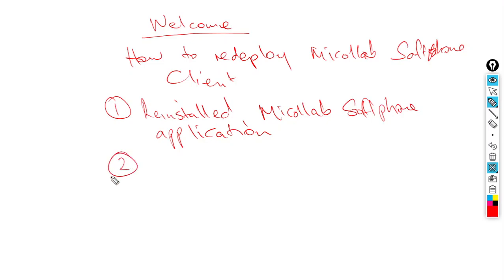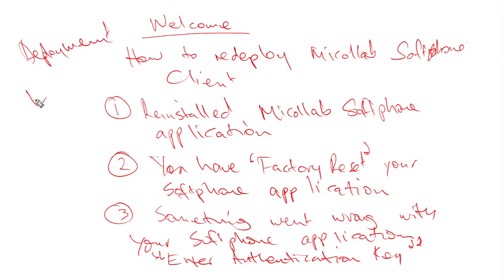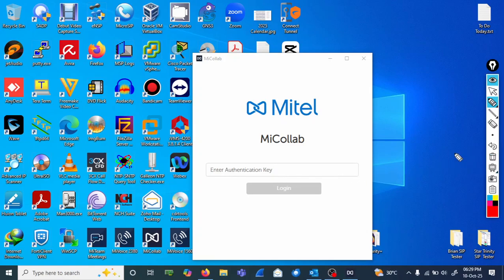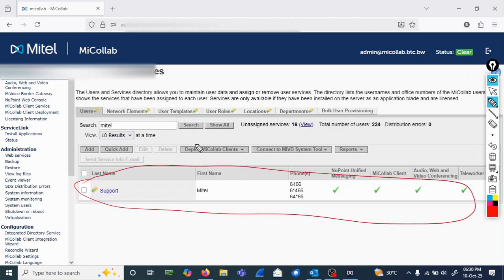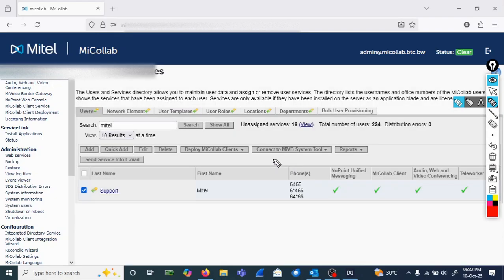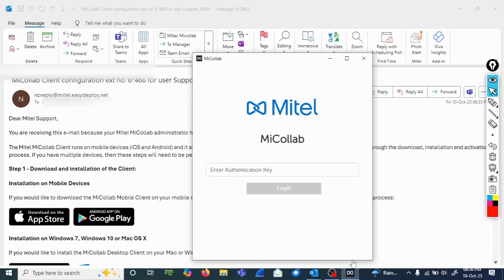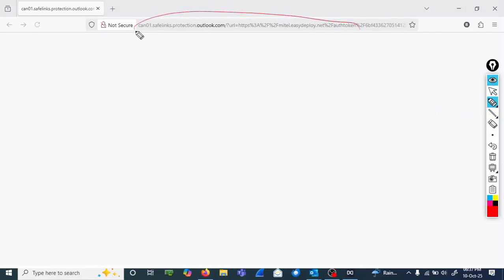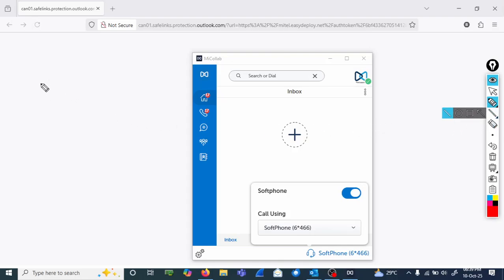How to ReDeploy Micollab Softphone Client | Mitel Academy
We highlight reasons for redeploying Micollab softphone. We show how an administrator redeploys the softphone on Micollab server and how the user receives a deployment email and use it to register the softphone. IT administrators and Micollab users will benefit a great deal from this video.